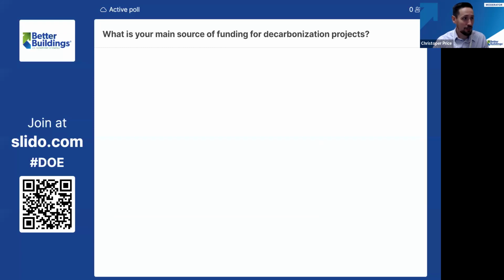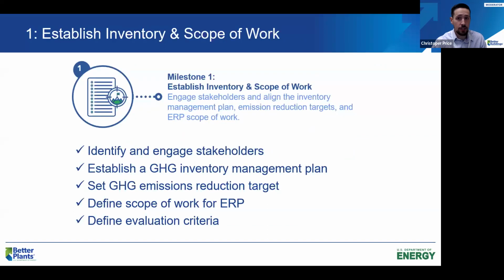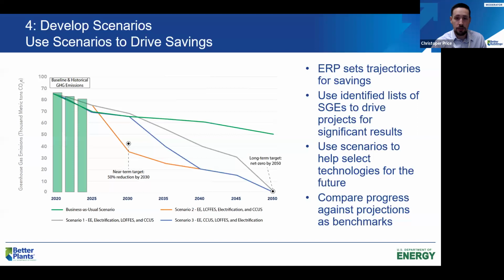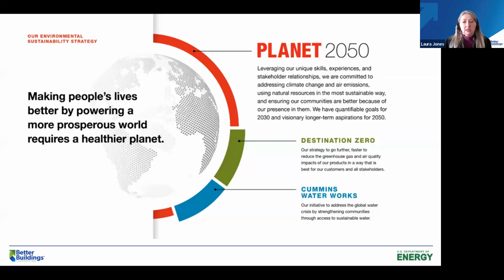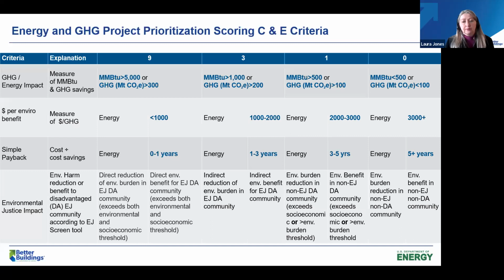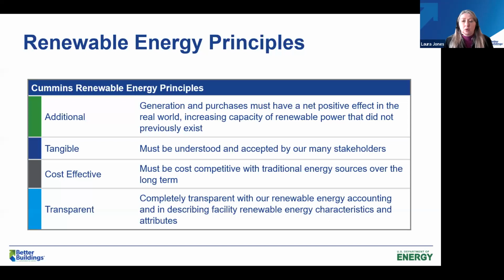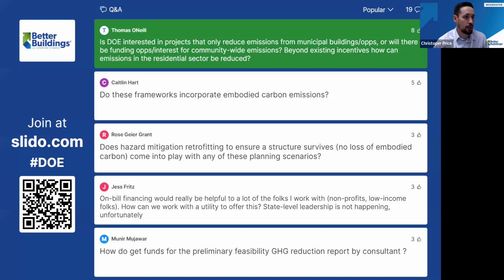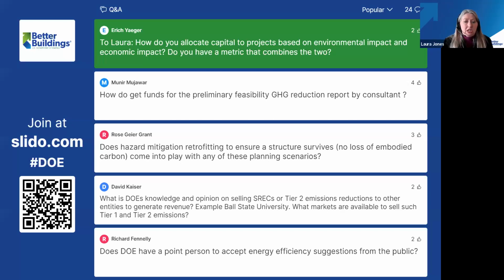Coining a Cleaner Future: Financing Emissions Reduction Projects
Financing is an essential step in the journey to emissions reduction, turning great ideas into actionable plans. Watch this webinar to learn from Better Buildings Initiative Partners on how to leverage financing for emissions reduction projects and about the recently developed Emissions Reduction Planning Framework that can help make effective financing decisions.